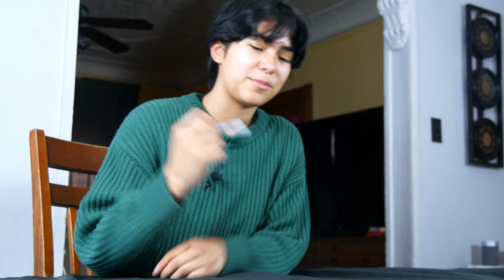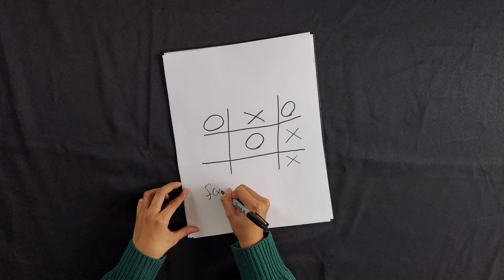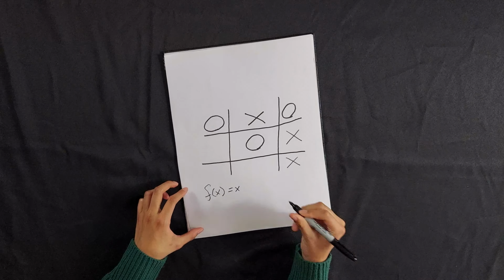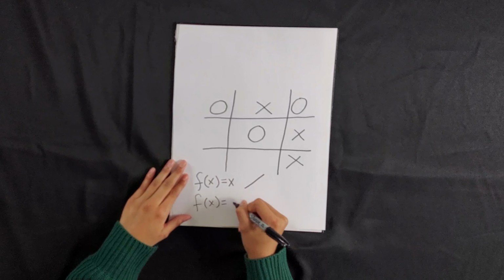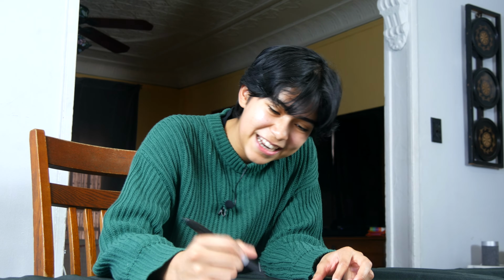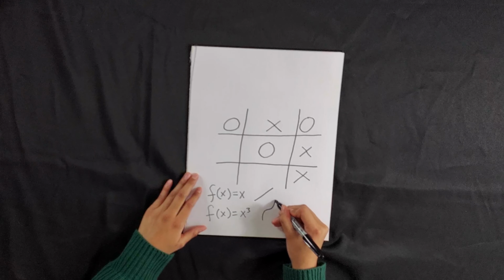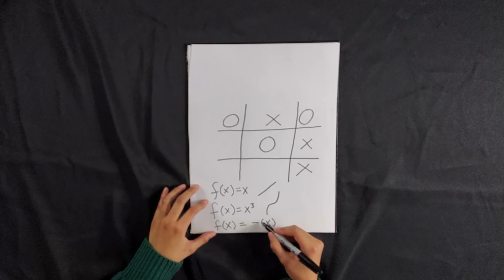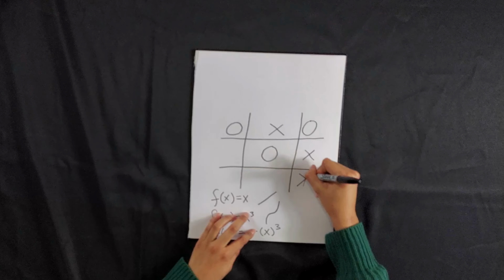New Way To Always Win Tic Tac Toe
this method is guaranteed to change the meta of the entire game